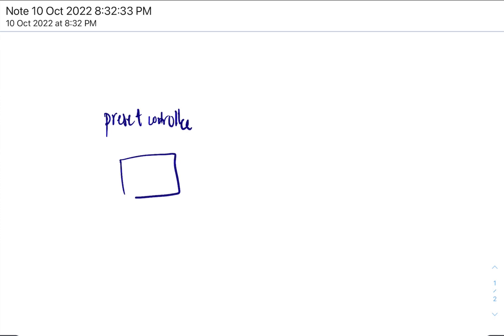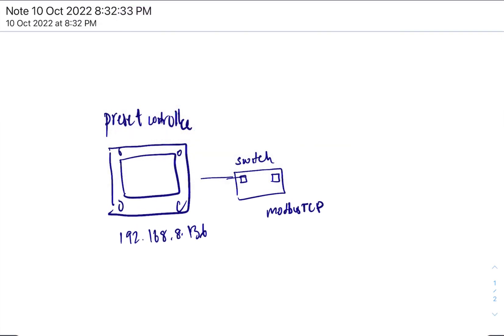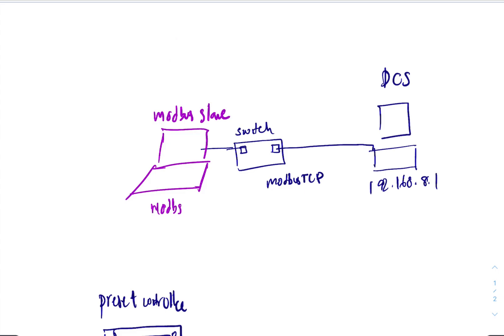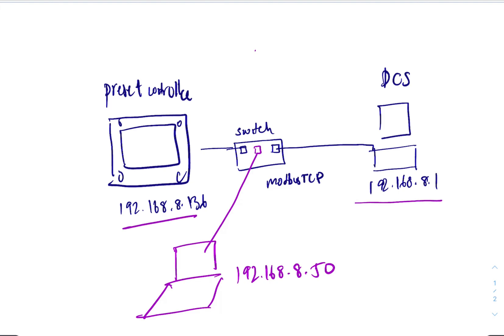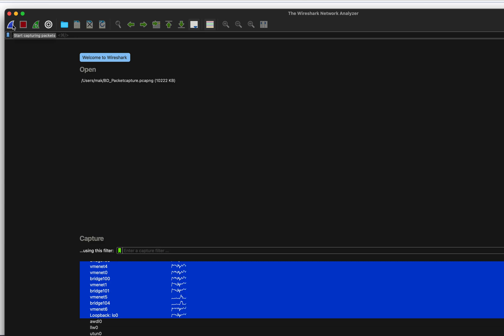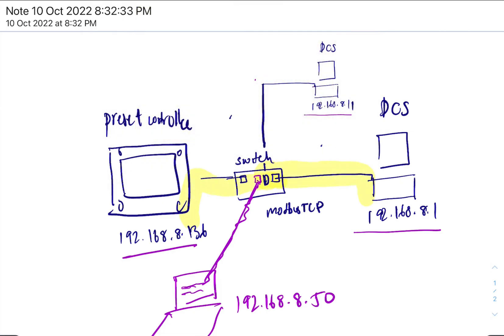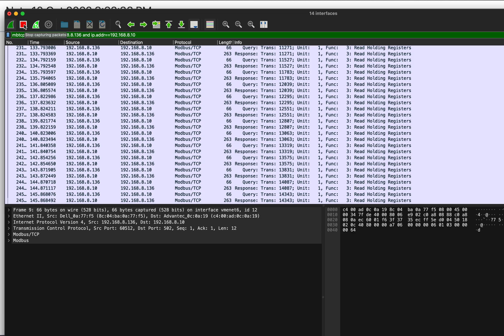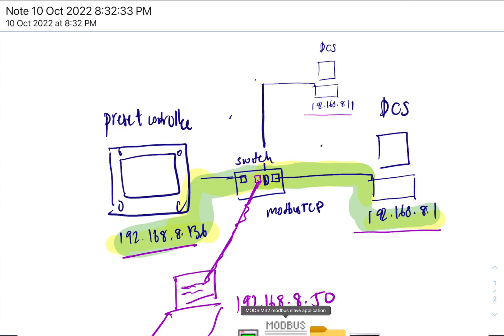ModbusTCP troubleshooting by Wireshark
Voila